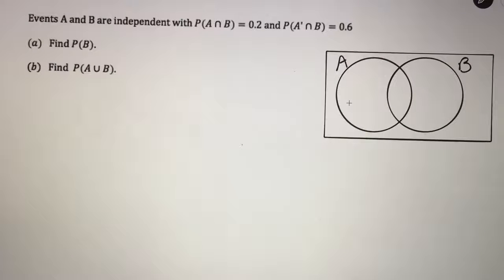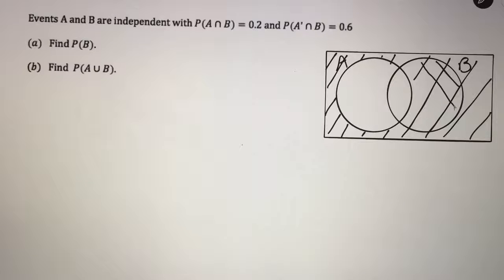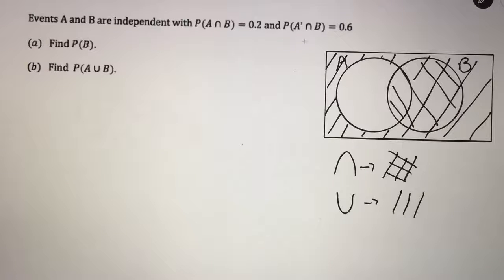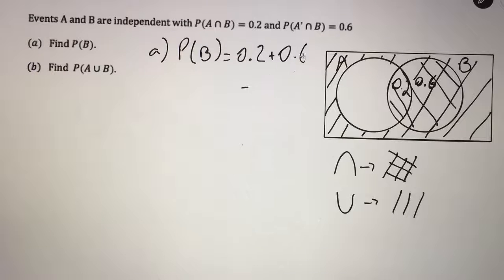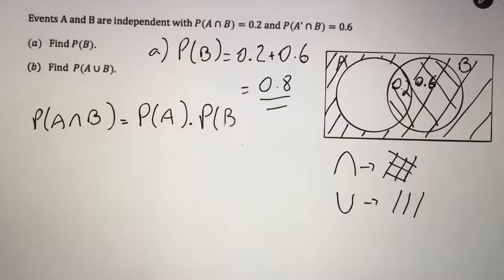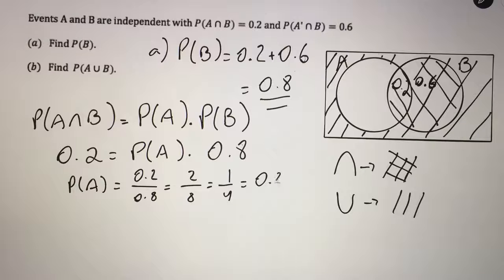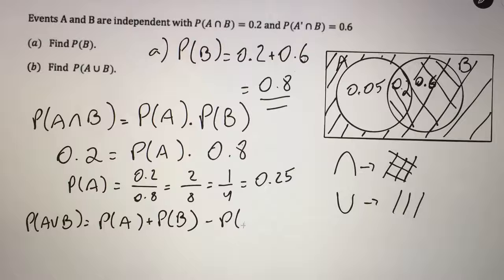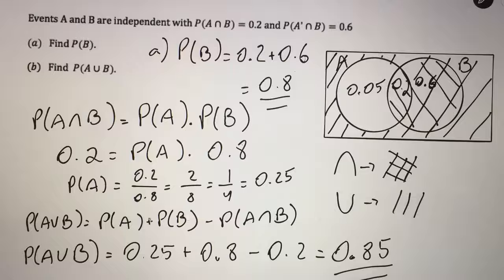IB SL - Probability Question 5 - n16/5/matme/sp1/eng/tz0/xx